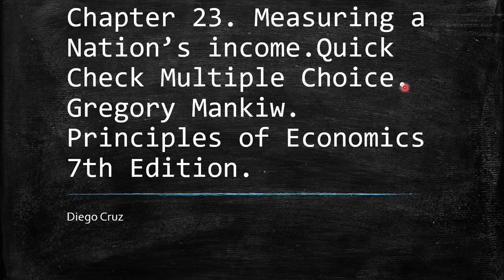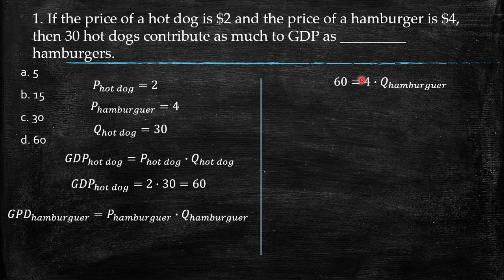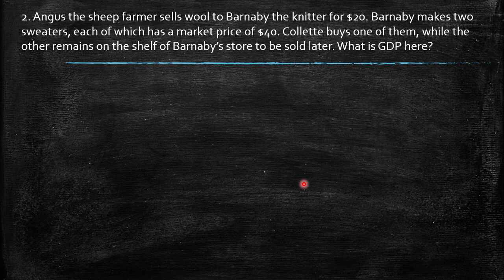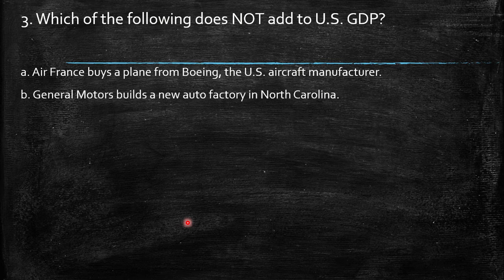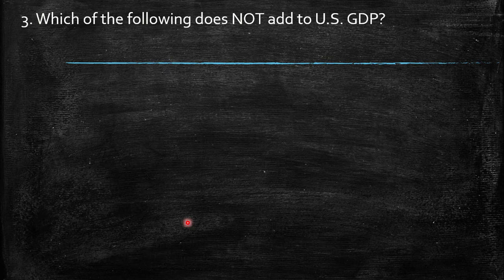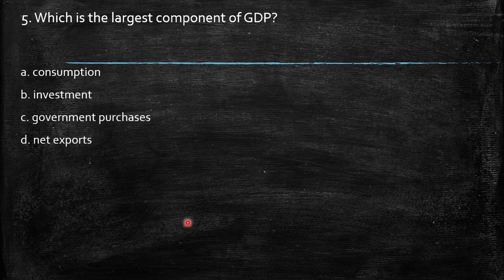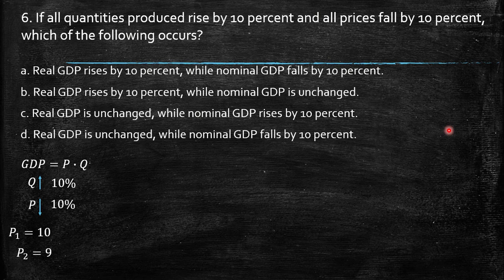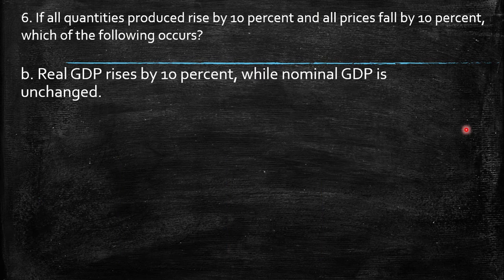Chapter 23. Quick Multiple Choice. Measuring a Nation’s income.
Chapter 23. Measuring a Nation’s income.Quick Check Multiple Choice. Gregory Mankiw. Principles of Economics 7th Edition.
1. If the price of a hot dog is $2 and the price of a hamburger is $4, then 30 hot dogs contribute as much to GDP as _________ hamburgers.
a. 5
b. 15
c. 30
d. 60
2. Angus the sheep farmer sells wool to Barnaby the knitter for $20. Barnaby makes two sweaters, each of which has a market price of $40. Collette buys one of them, while the other remains on the shelf of Barnaby’s store to be sold later. What is GDP here?
a. $40
b. $60
c. $80
d. $100
3. Which of the following does NOT add to U.S. GDP?
a. Air France buys a plane from Boeing, the U.S. aircraft manufacturer.
b. General Motors builds a new auto factory in North Carolina.
c. The city of New York pays a salary to a policeman.
d. The federal government sends a Social Security check to your grandmother.
4. An American buys a pair of shoes manufactured in Italy. How do the U.S. national income accounts treat the transaction?
a. Net exports and GDP both rise.
b. Net exports and GDP both fall.
c. Net exports fall, while GDP is unchanged.
d. Net exports are unchanged, while GDP rises.
5. Which is the largest component of GDP?
a. consumption
b. investment
c. government purchases
d. net exports
6. If all quantities produced rise by 10 percent and all prices fall by 10 percent, which of the following occurs?
a. Real GDP rises by 10 percent, while nominal GDP falls by 10 percent.
b. Real GDP rises by 10 percent, while nominal GDP is unchanged.
c. Real GDP is unchanged, while nominal GDP rises by 10 percent.
d. Real GDP is unchanged, while nominal GDP falls by 10 percent.